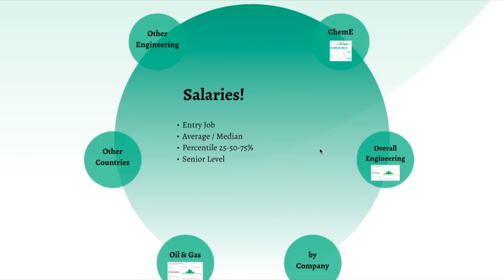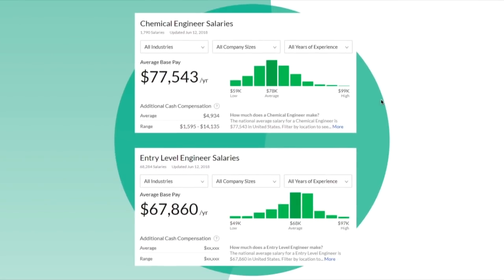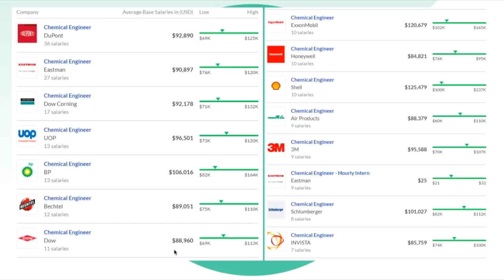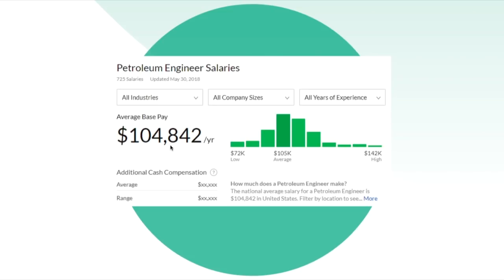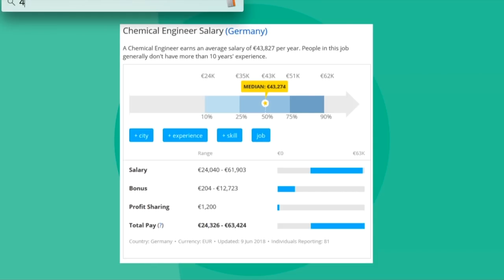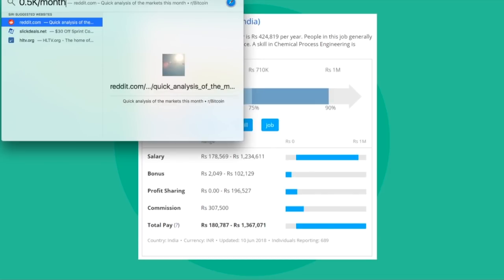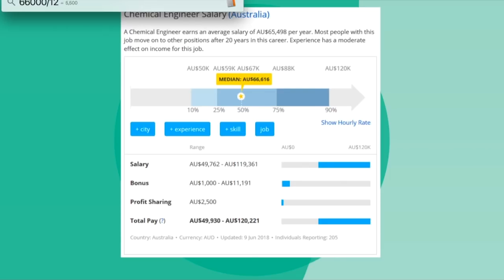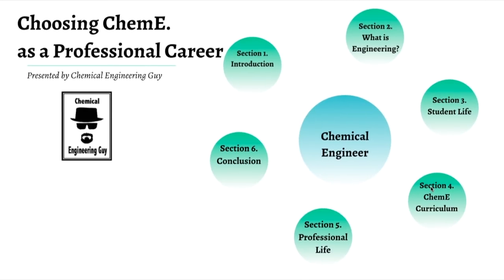Salary of a Chemical Engineer All Levels, All Countries (Lec014)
Description:
Ever wonder about Engineering? Or more specifically, about Chemical Engineering?

We will guide you through all the required information in order to let you know if Chemical Engineering is for you! We start from simple stuff such as the required education, what you will learn, student life, and what you will actually need for your professional life.

What is Engineering and Chemical Engineering?
What is the structure of the ChemE Study Curriculum?
How can you get the most of your ChemE student life
Where can a Chemical Engineer work and which type of
Average salaries around the world for recent ChemE grads and Senior level
Applying for Academic Institutions for a Bachelor/Master and Exchange Programs
Applying for a Job posting
Real life examples of Chemical Engineers working!
After this course you will definitively be sure if you want to become a Chemical Engineer or not! Money back guarantee!